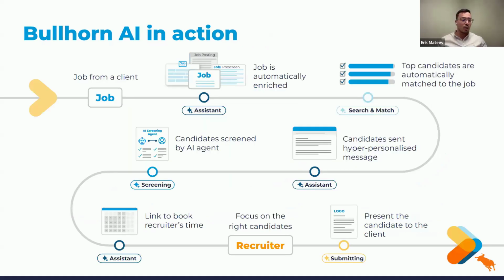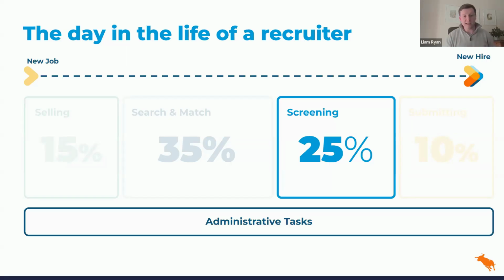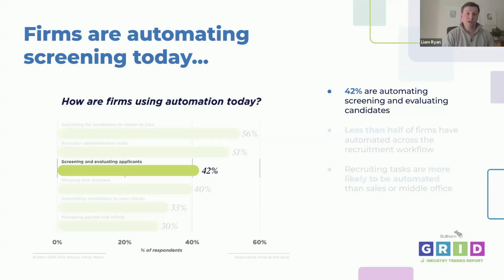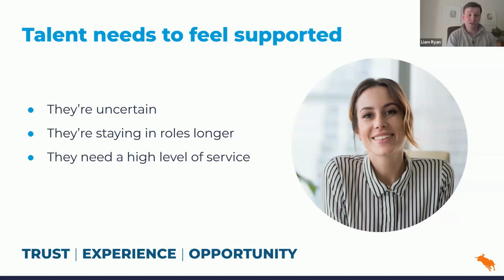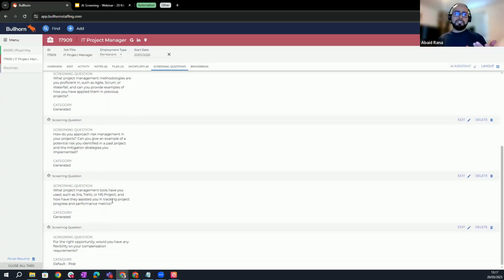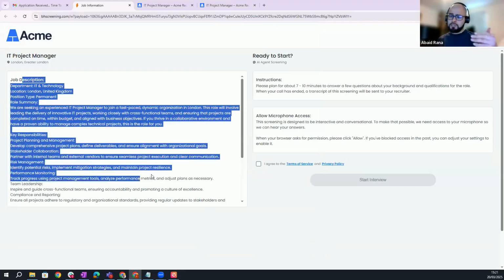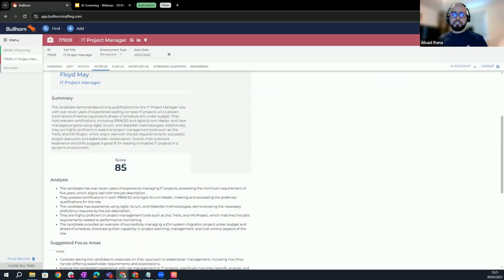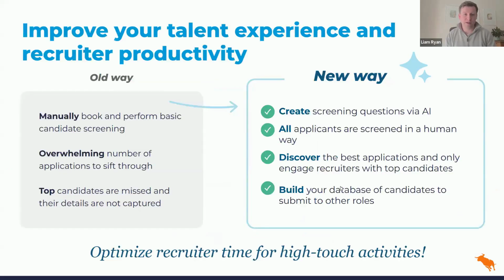AI Staffing Software: Bullhorn Screening Agent Demo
See a full demonstration of the Bullhorn Amplify Screening Agent and discover how this ai staffing software can unlock recruiter potential. Automated screening is proven to increase revenue and reduce time-to-fill by 50% for high-volume roles. Learn how the agent uses AI to generate questions based on the job description, then conducts a human-like, voice-based interview. The system provides a score and full transcript, allowing recruiters to focus only on high-scoring candidates who are pre-qualified. This powerful ai for recruiting tool elevates the candidate experience while saving recruiters hours.